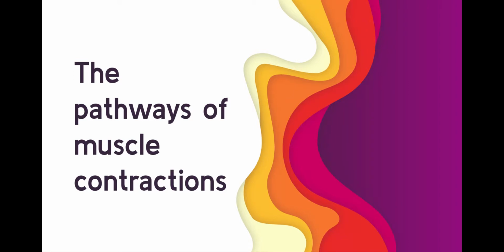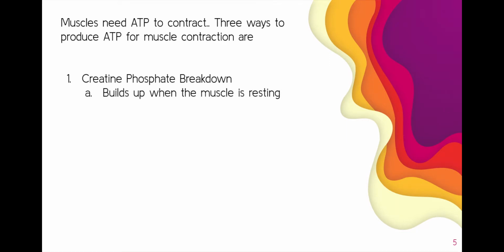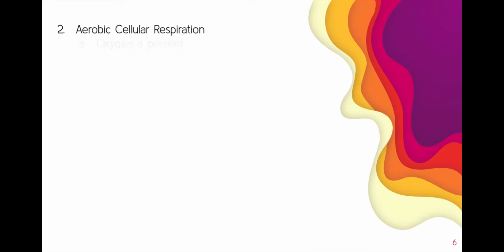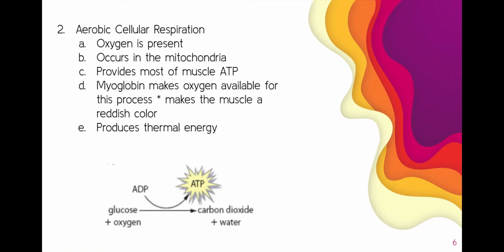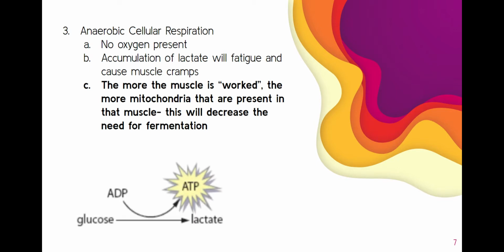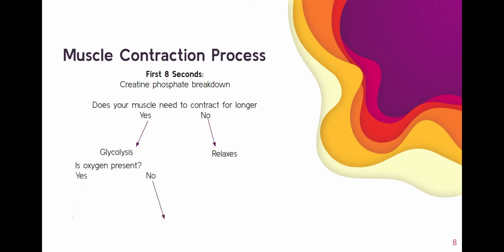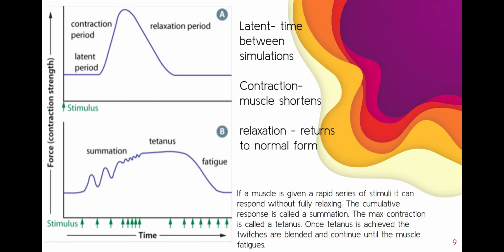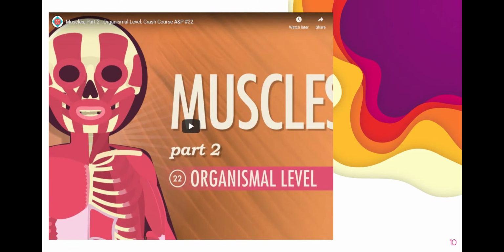Anaerobic and Aerobic Muscle Contractions - Google Slides